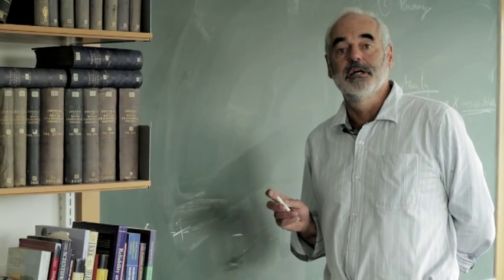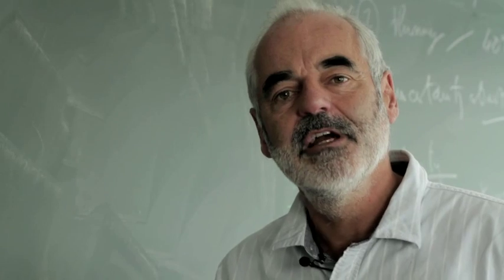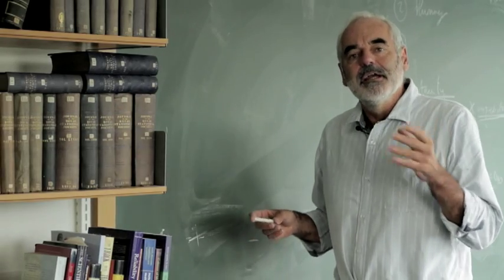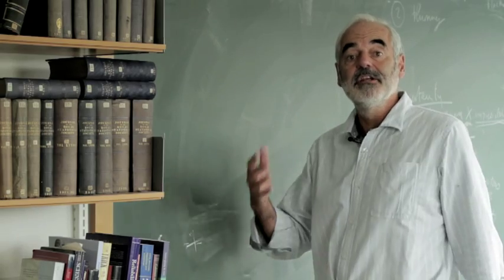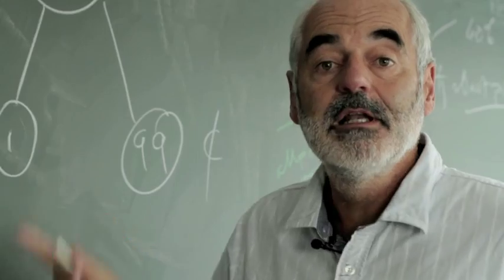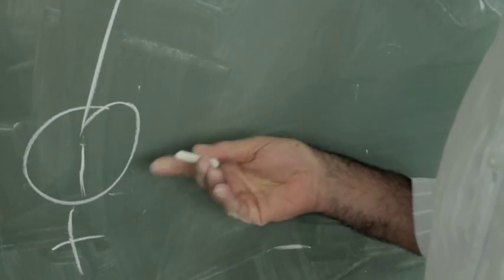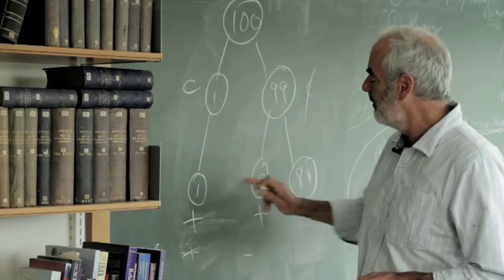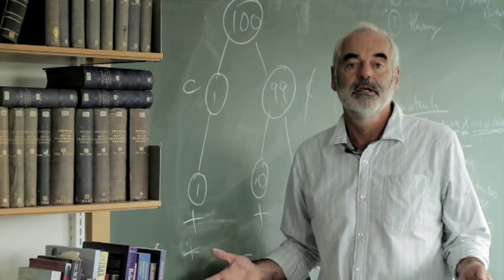David Spiegelhalter: Why is Probability Difficult and Unintuitive? | WIRED